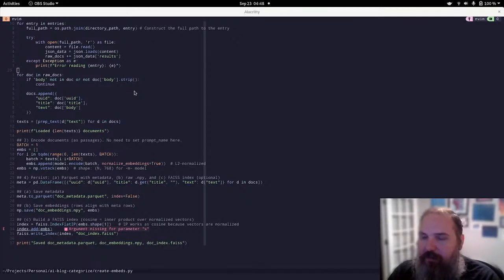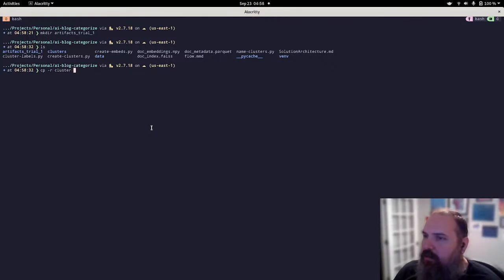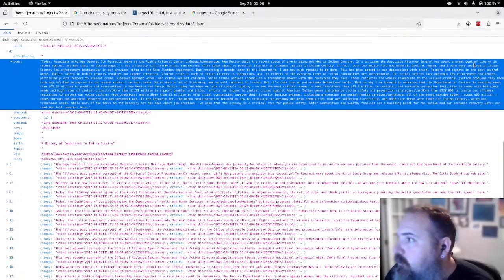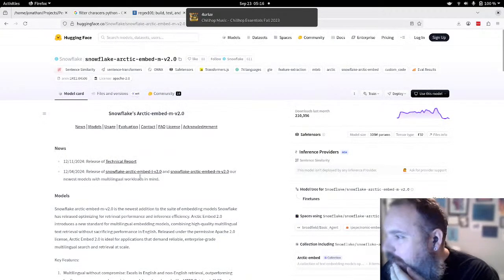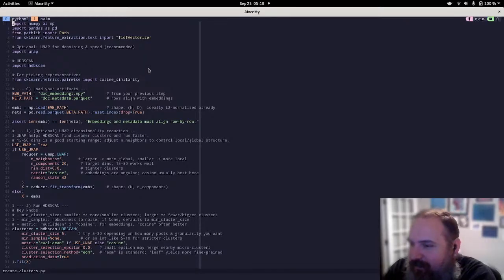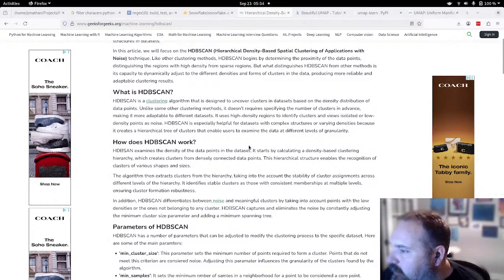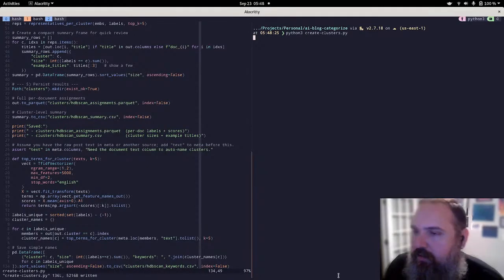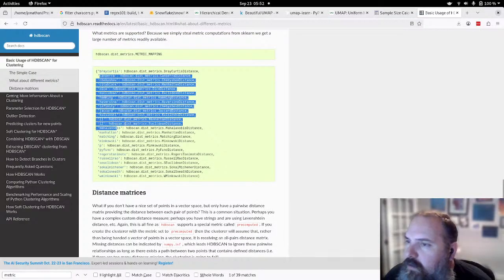🔴 Live Learning: Categorizing Content with AI (Embeddings → Clusters → Next.js)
This is a live learning / dry run stream where I’ll attempt to build an AI-powered pipeline from scratch:

- Ingest and clean ~100s blog posts
- Generate embeddings with free + API models
- Cluster into coherent topics using k-means
- Summarize posts and clusters
- Publish everything in a fast, static Next.js site

This isn’t a polished tutorial — it’s me working it out step by step, so you see the real process (debugging included). Perfect if you want to learn along with me.